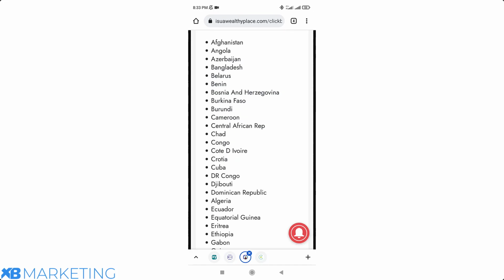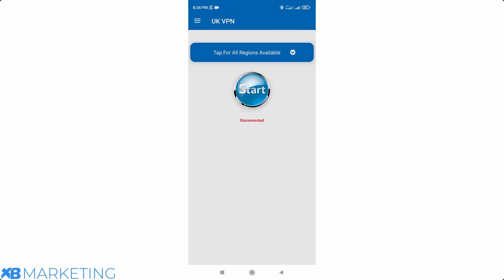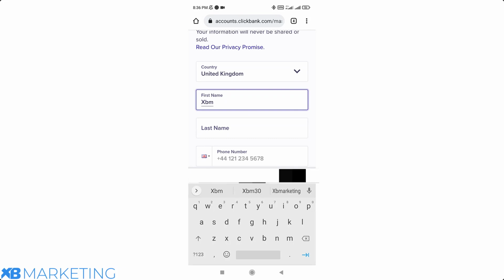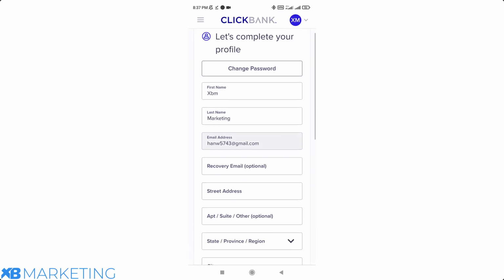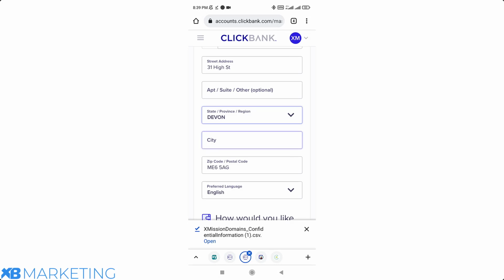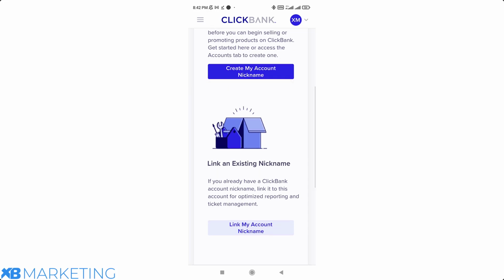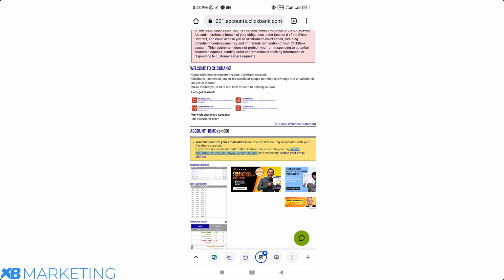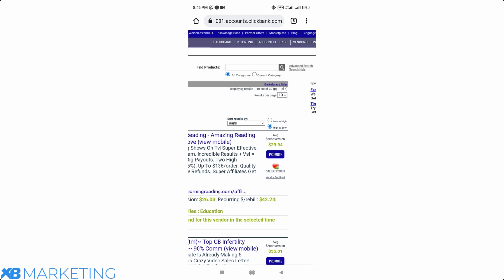How to create a clickbank account in banned countries 2022 (NEW)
How to create a working clickbank account in any banned country.